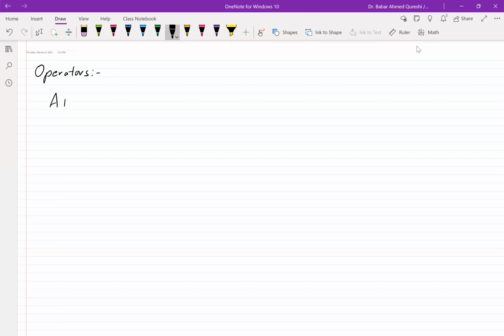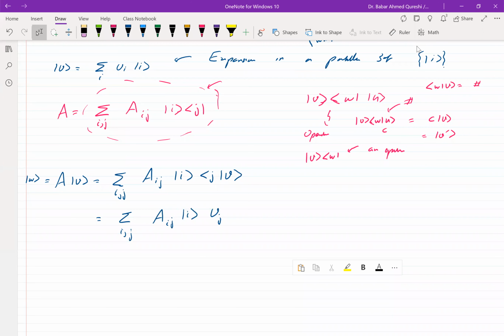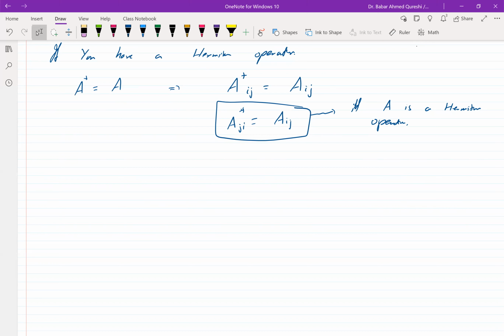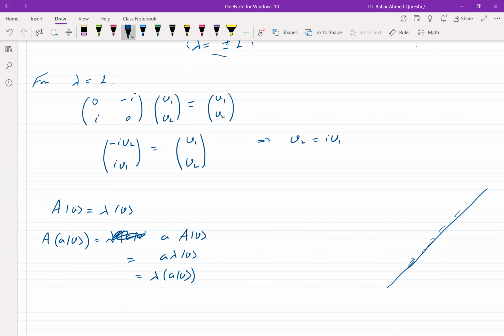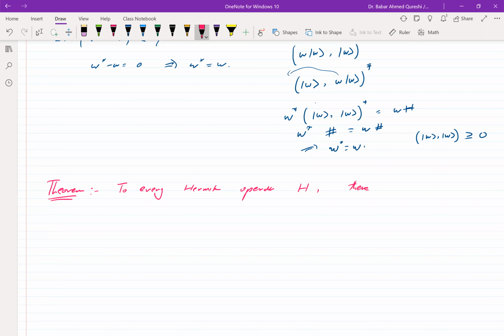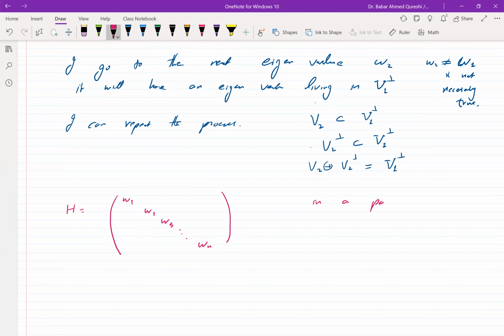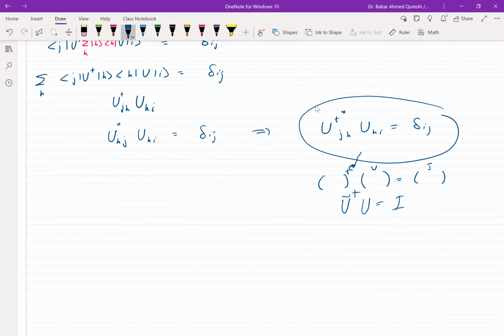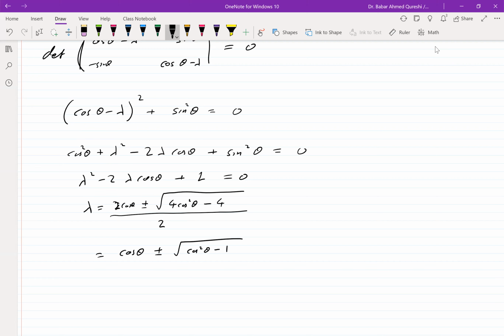Quantum Mechanics Lecture 2